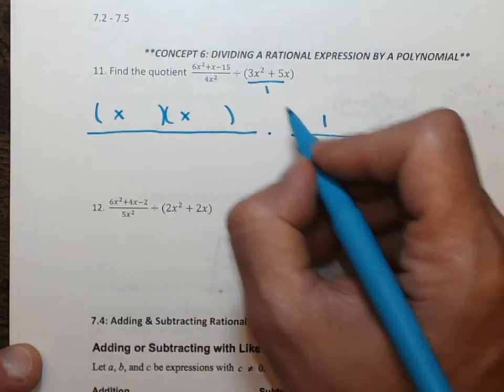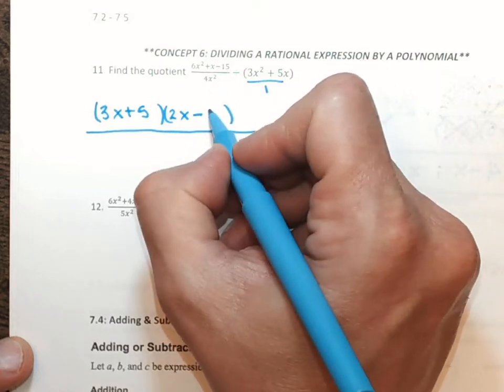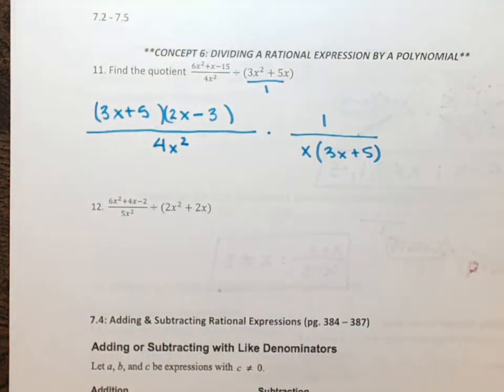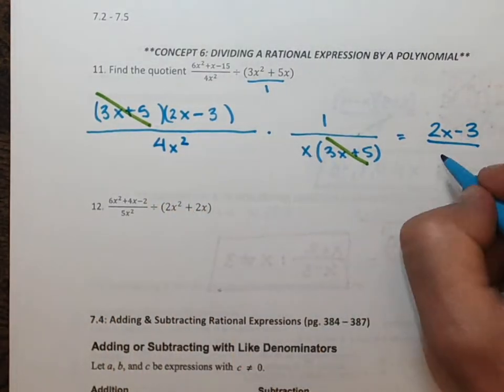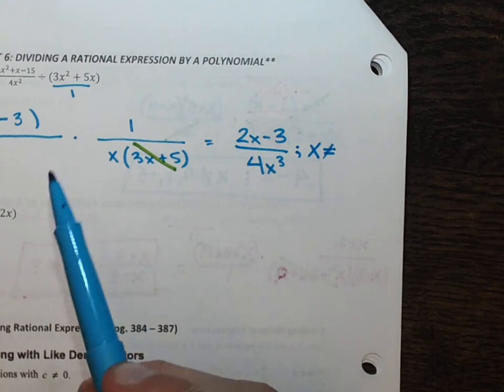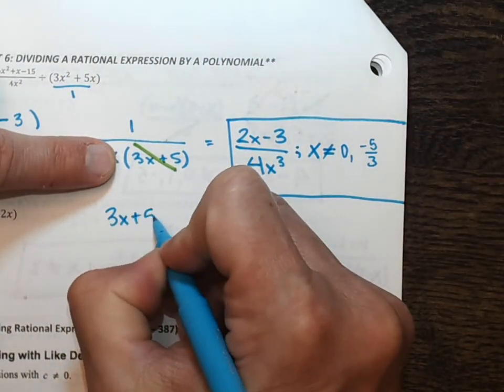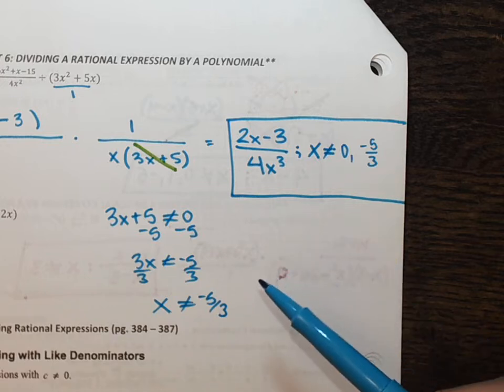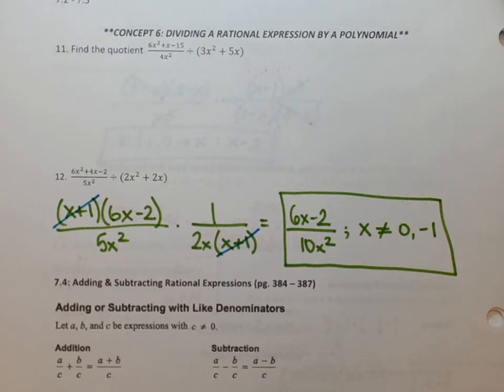Algebra II Big Ideas Math - 7.3 video notes part 2